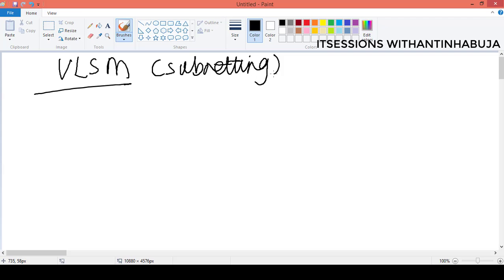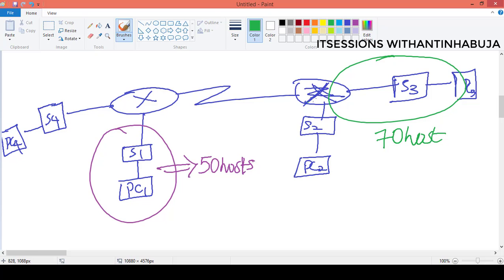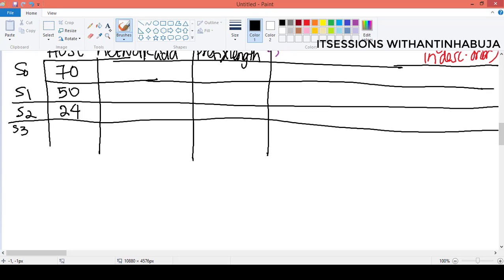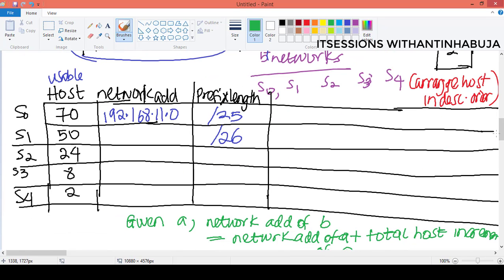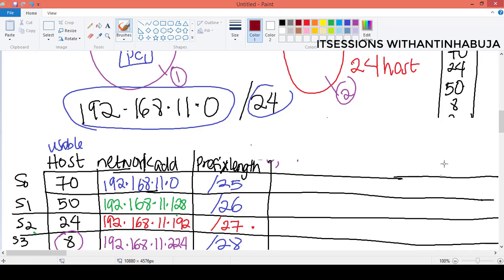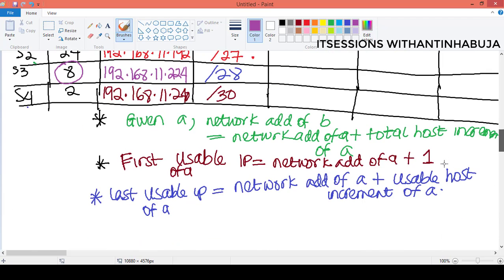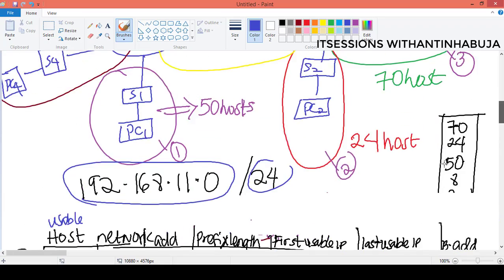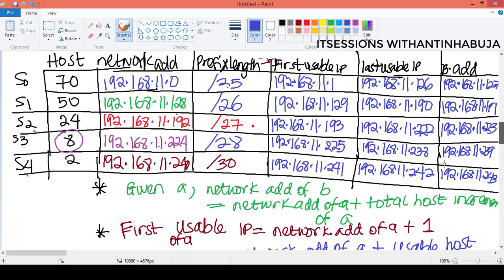Variable Length Subnet Mask (VLSM)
This video tutorial was created for those finding it difficult to understand the tenets behind subnetting a network with multiple hosts /varying subnets.